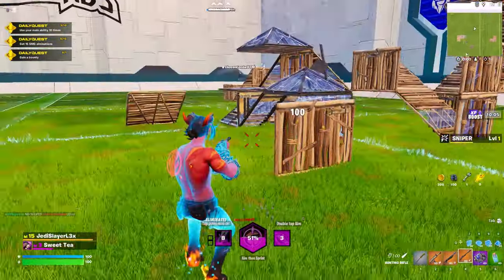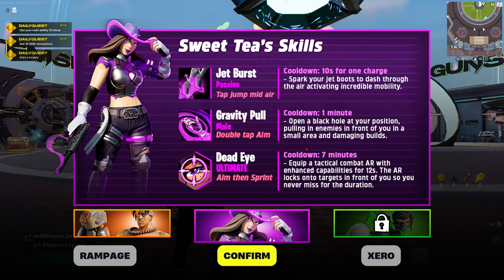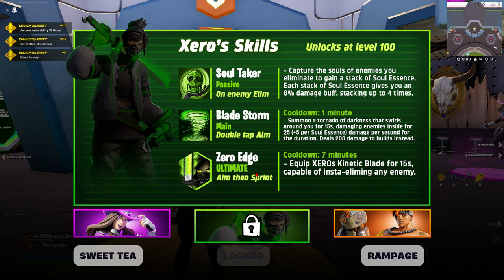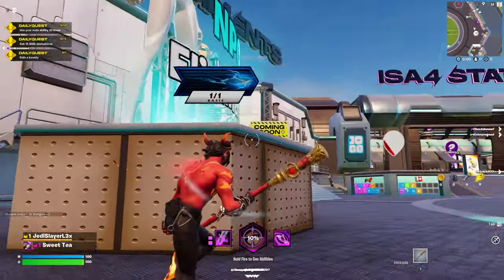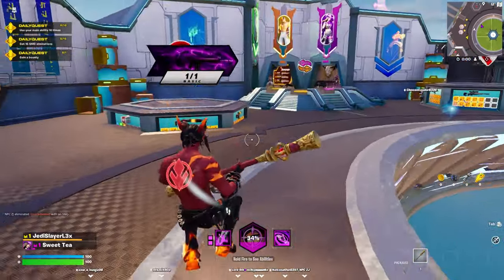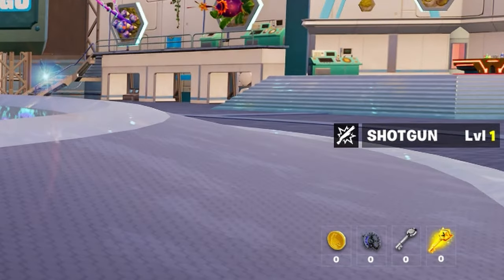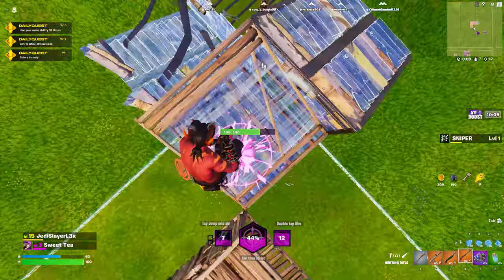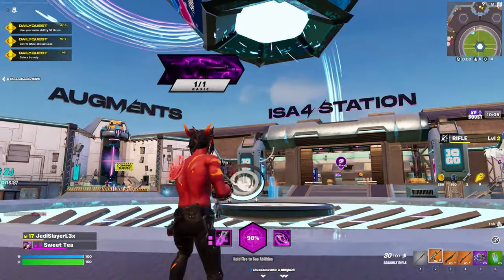Trying Out The Pit of Legends By JOGO!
PLAY THE PIT OF LEGENDS TODAY!!!